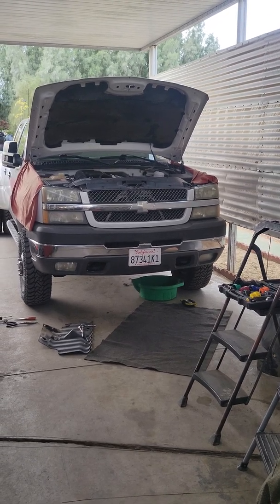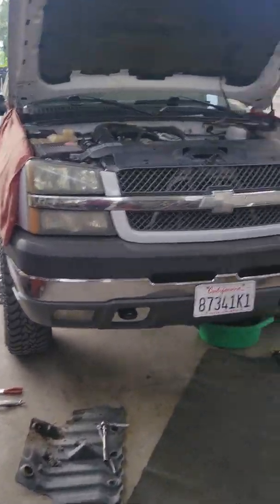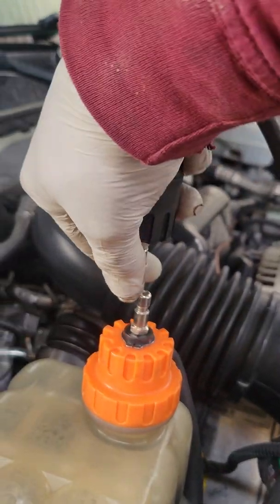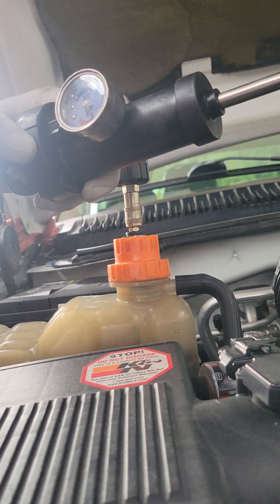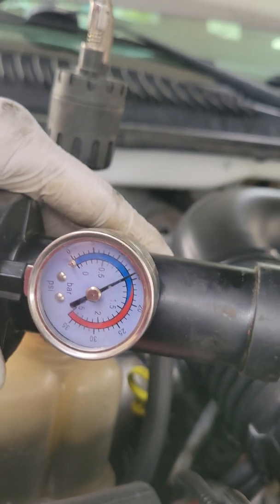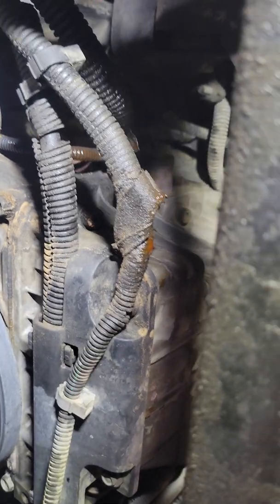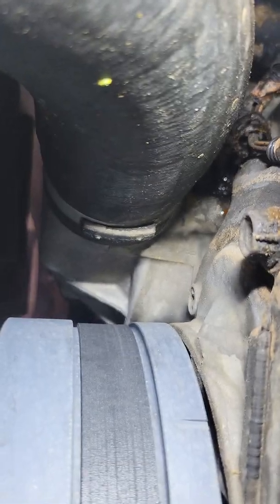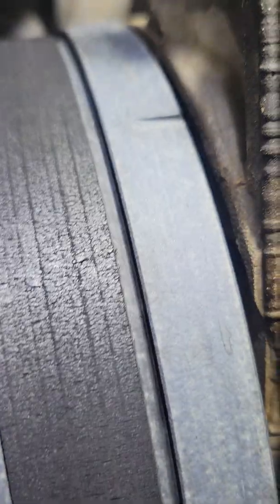Always Check FIRST, DURAMAX coolant leak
Hey guys, regardless if customer states that they know their problem, always confirm the fault first.

On this truck, and all cooling systems, there is a maximum pressure that the systems are limited to. Which is dictated by the Radiator/ Resavoir Cap, that has a 15-16 psi limit, before the cap allows an over flow (pressure relief), like when the vehicle over heats.

Put a pressure tester, can rent one at Oreilly's or Autozone, and some will carry the adapter for the resavoir.

The Pressure tester I'm using is from Harbor Freight, it is the Pittsbuhrg brand, they carry. It cost about $95, and is descent quality. I have owned mine for 2 years, and are able to use it on the trucks (Ford, Chevy, Dodge, Sprinter), that Im always working on. It is good enough.

Pressure up the Cooling system to 14-16 psi, and look around the engine for cooling leaks. Also, monitor the pressure, to see if there is any loss of pressure, and how long it takes. As rule of thumb, a 2-3 psi loss over 10-15 minutes, is acceptable. Mainly guys, visually check around the engine for leaks.